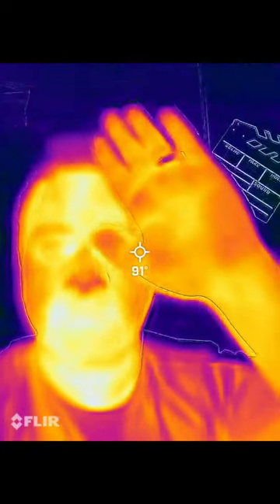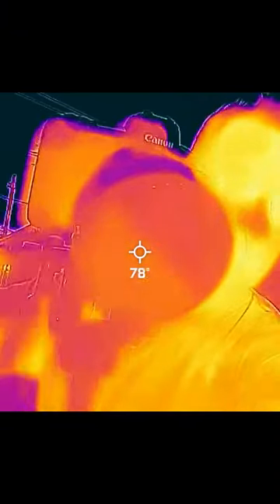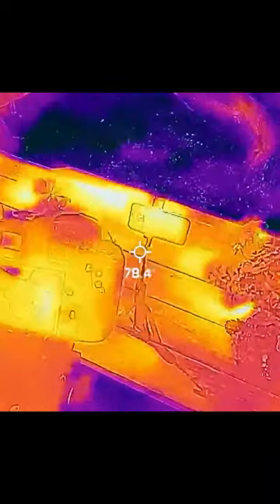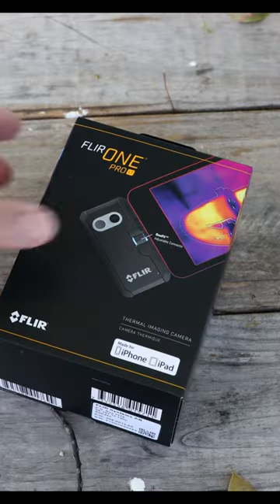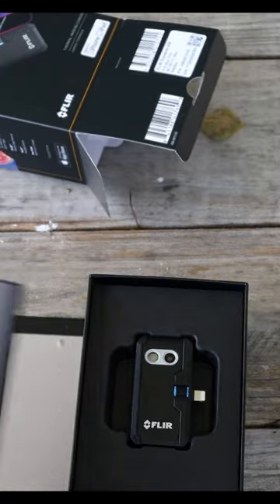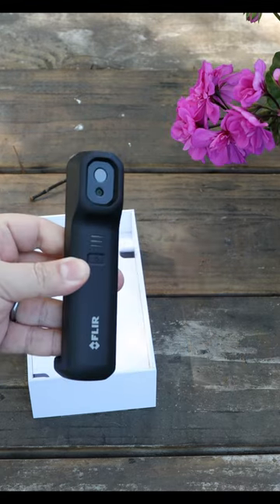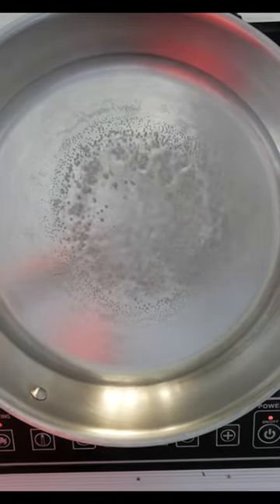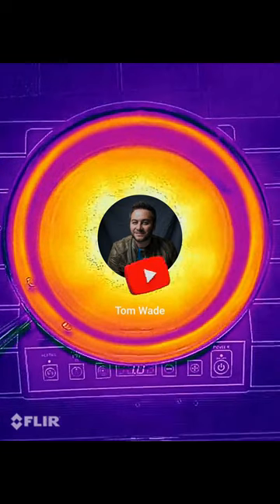FLIR Thermal Imaging Cameras For A Cooking a Channel?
In this video, I'm going to talk about new camera gear that will bring exciting possibilities to this channel. I bought some thermal imaging cameras and I can't wait to start using them. I'll compare the FLIR one pro and LT vs the new One Edge Pro. Give me some idea of what you would like me to use these cameras for!